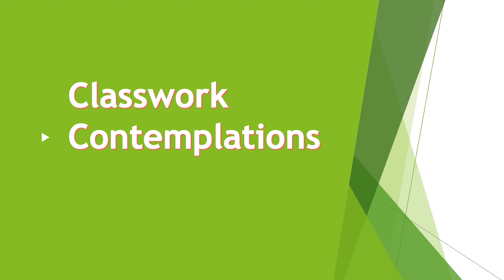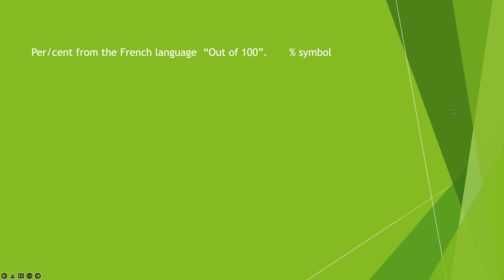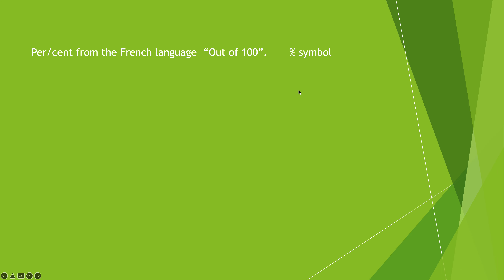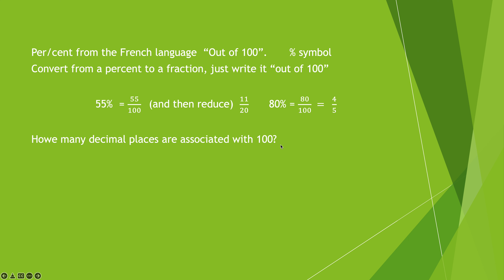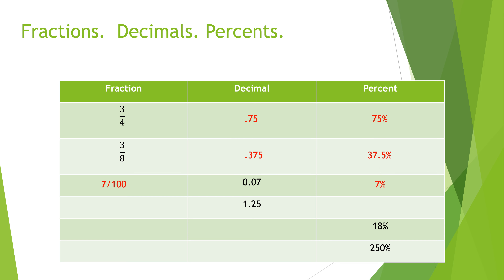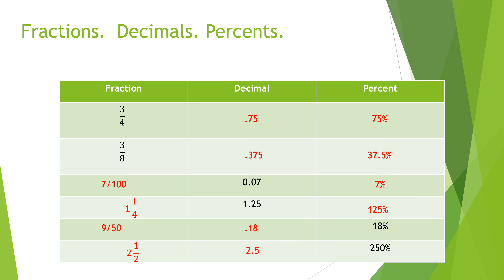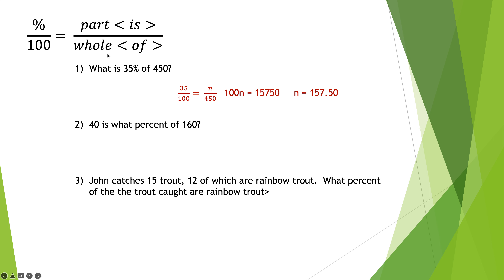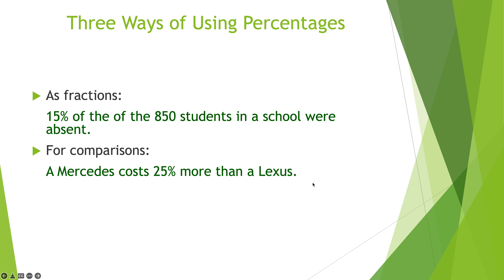MTHH 1111 Week 2 Lesson 3 Video 3 Introducing Percents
First part of today's lesson: introducing percents.